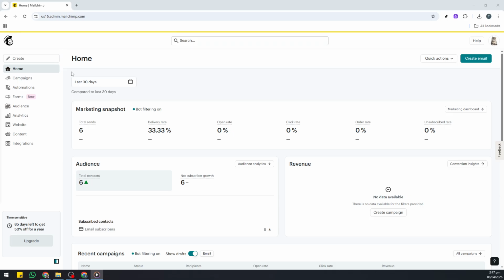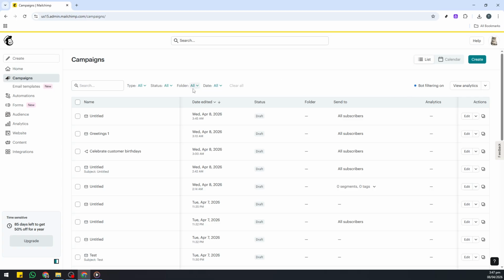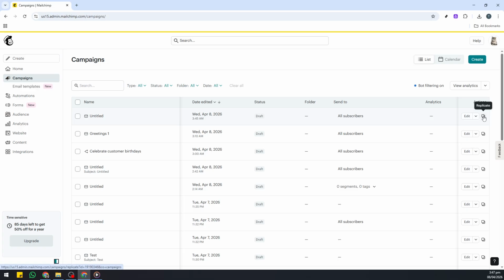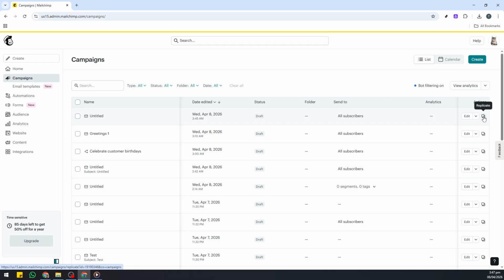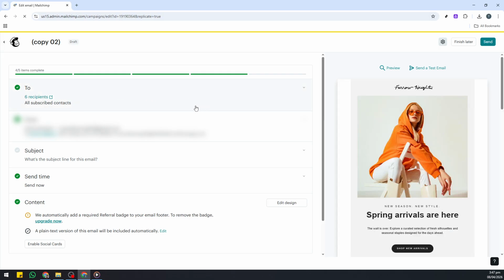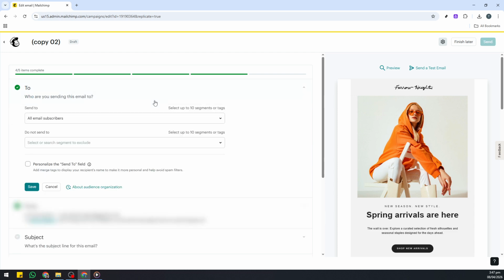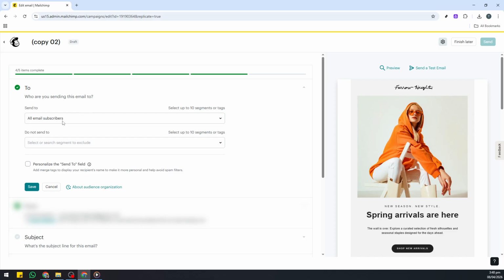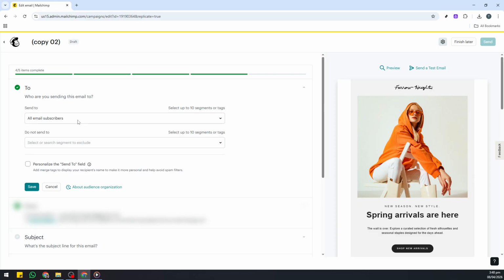How To Send A Follow-Up Email In Mailchimp [EASY STEPS]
How To Send A Follow-up Email In Mailchimp